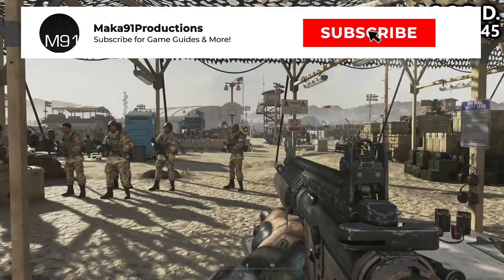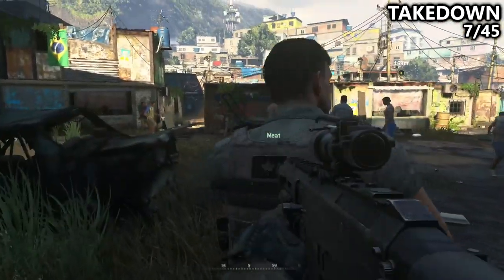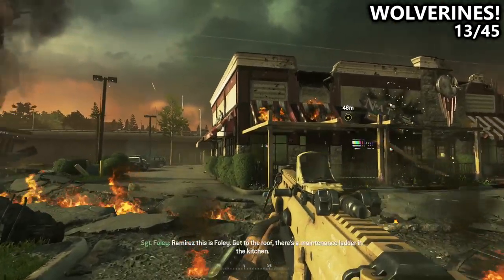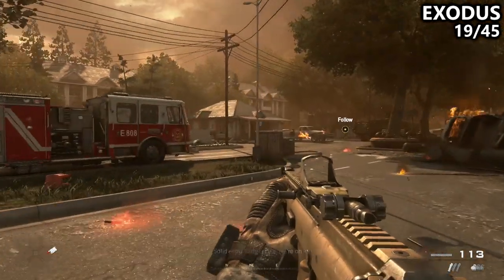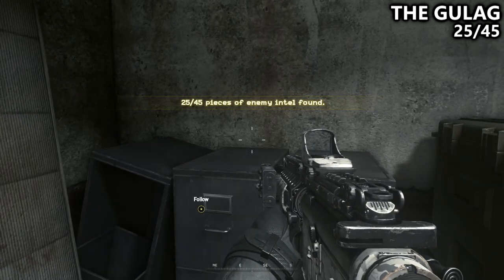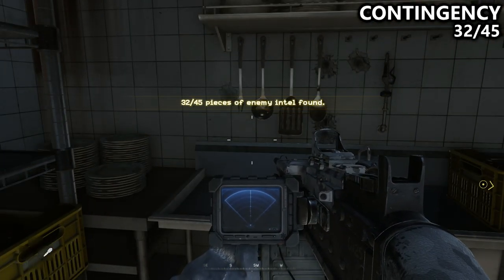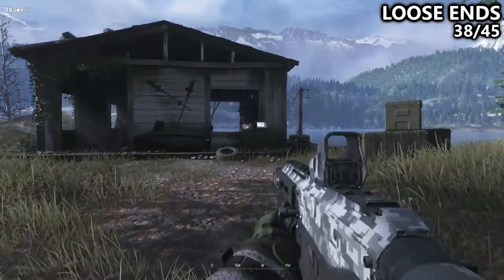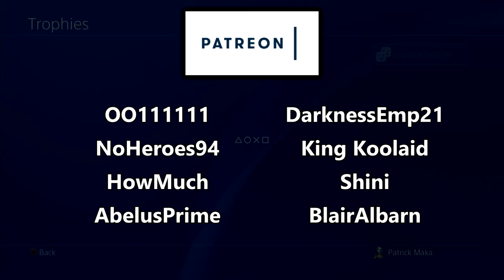Call of Duty Modern Warfare 2 Remastered - Intel Locations (All 45) Guide - Leave No Stone Unturned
Call of Duty Modern Warfare 2 Remastered - All 45 Intel Locations Guide - Leave No Stone Unturned Achievement/Trophy Guide - Collect 45 enemy intel items

Timestamps:
[0:03] - S.S.D.D. (1)
[0:29] - Team Player (3)
[1:01] - Cliffhanger (3)
[2:21] - Takedown (4)
[3:58] - Wolverines! (4)
[5:29] - The Hornet's Nest (4)
[6:44] - Exodus (3)
[7:40] - The Only Easy Day... Was Yesterday (3)
[8:28] - The Gulag (4)
[9:34] - Of Their Own Accord (2)
[10:12] - Contingency (3)
[11:16] - Whiskey Hotel (2)
[11:52] - Loose Ends (3)
[12:58] - The Enemy of My Enemy (2)
[13:31] - Just Like Old Times (4)
[14:52] - Endgame (1)

Additional thanks to: NoblestSteed, Inferno21, ElDylto1612, BulletMastery, Hixooonnn, kautzman11, AH Howesy, and ThatNlCKster.